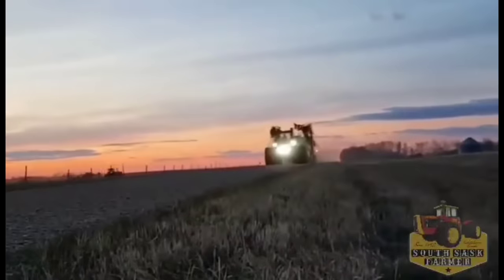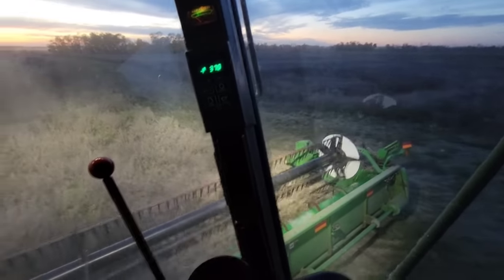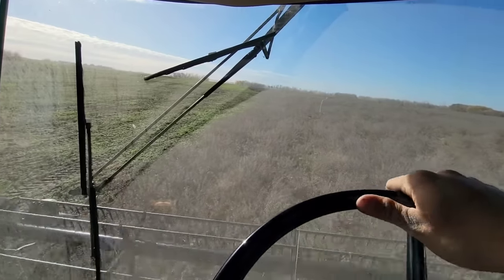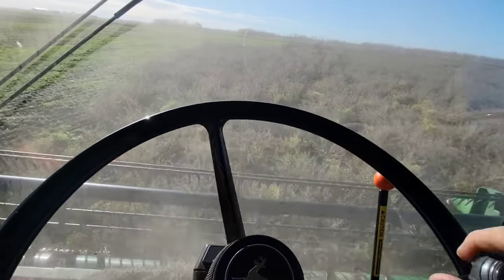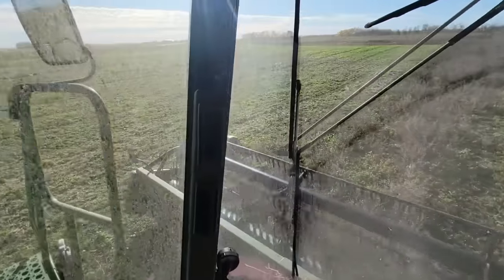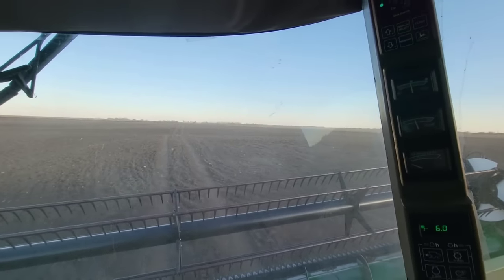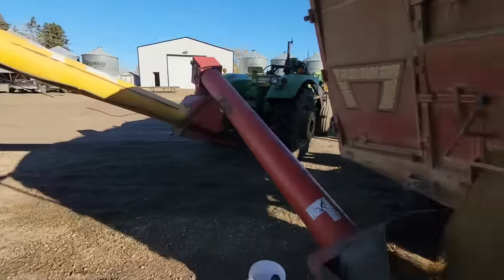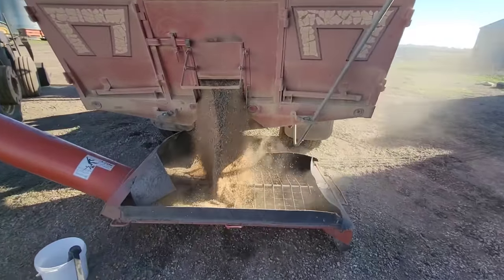Harvest 23 is finally a wrap!!